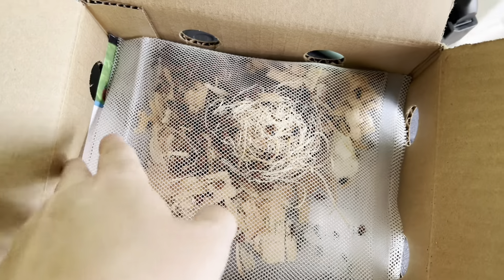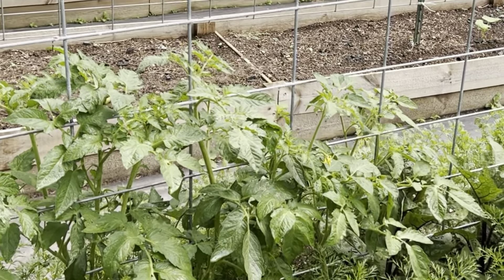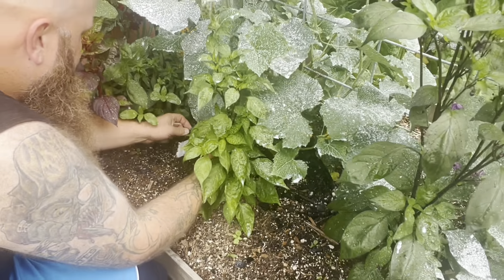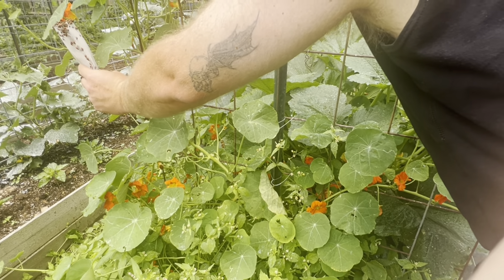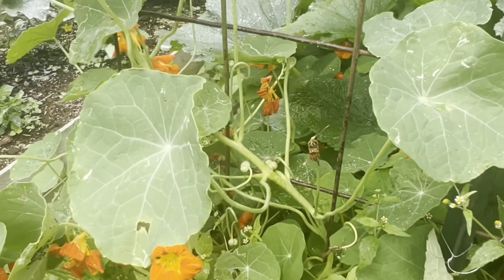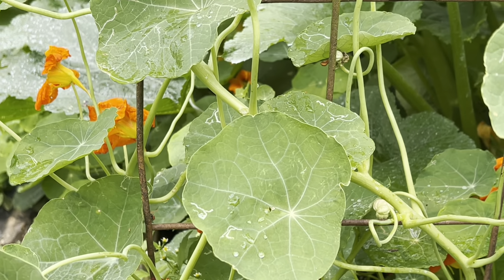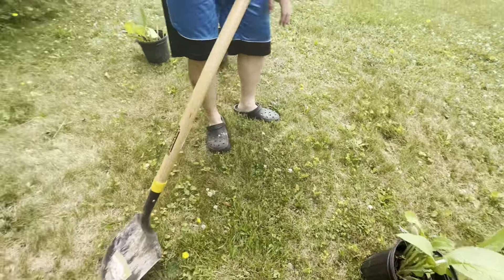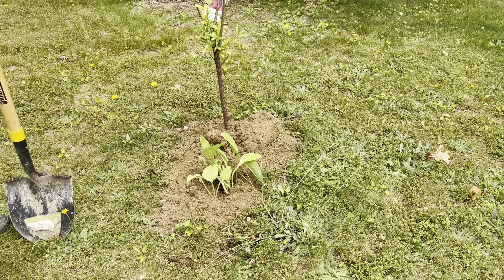LOOK 👀 OUT WE ARE BEING INVADED! WE SENT IN REINFORCEMENTS/ lady bugs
Thank you Joe